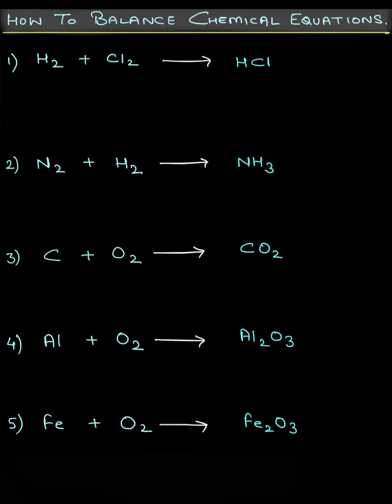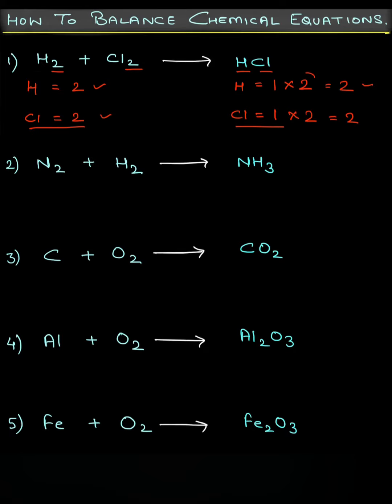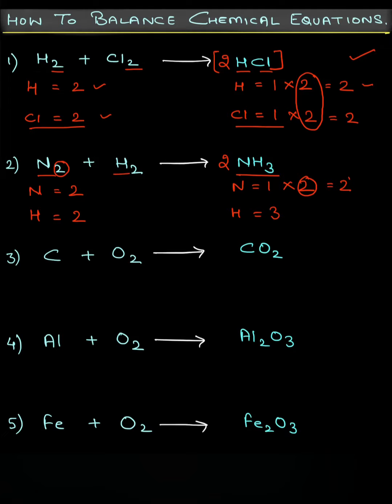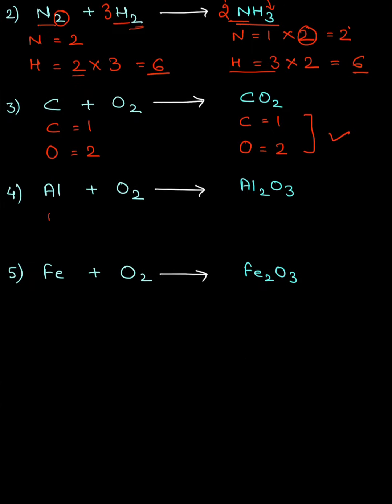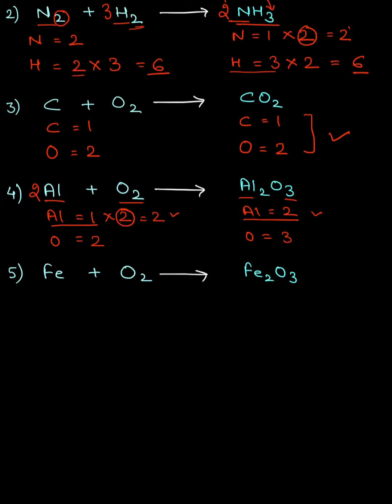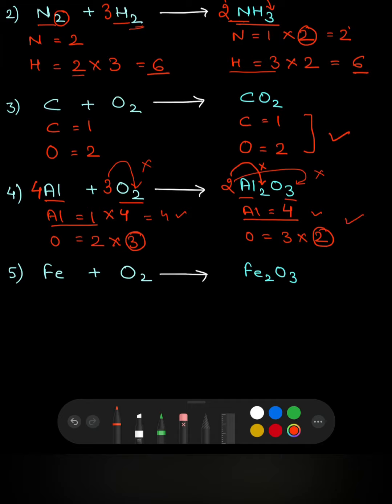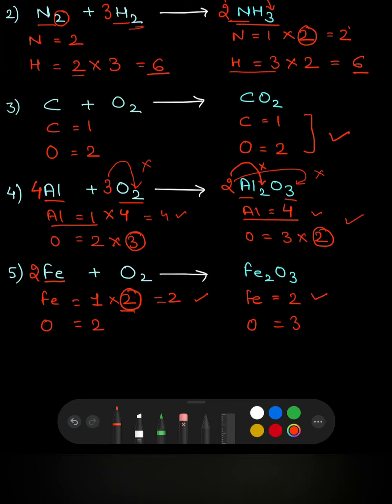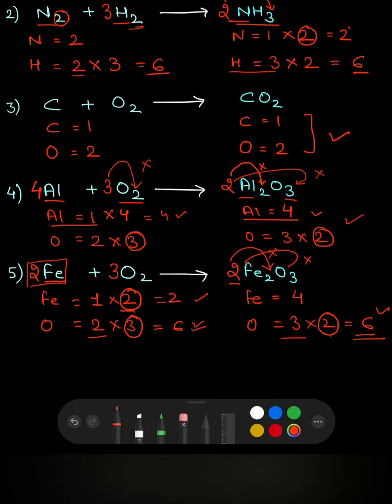HOW TO BALANCE CHEMICAL EQUATIONS | CHEMISTRY